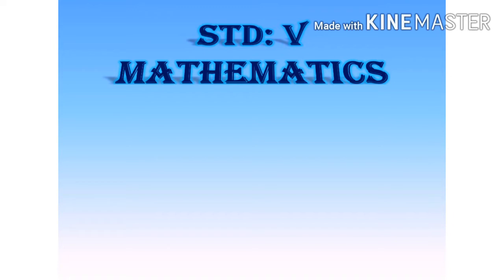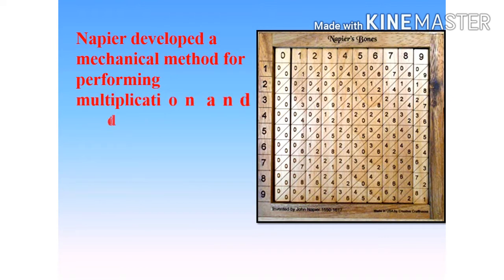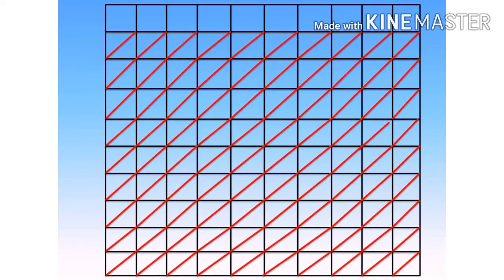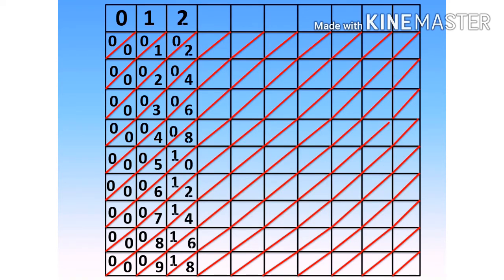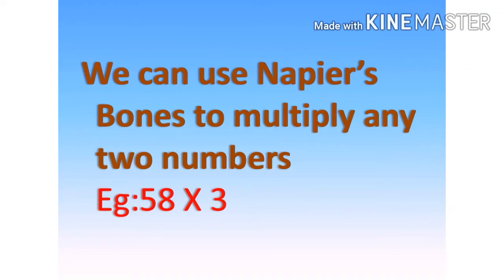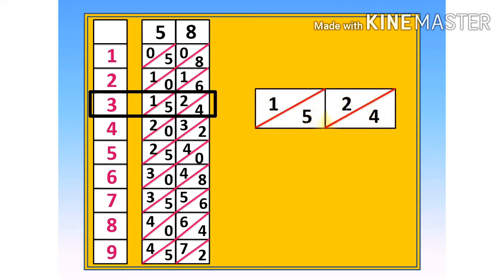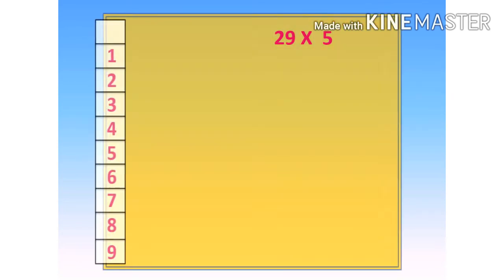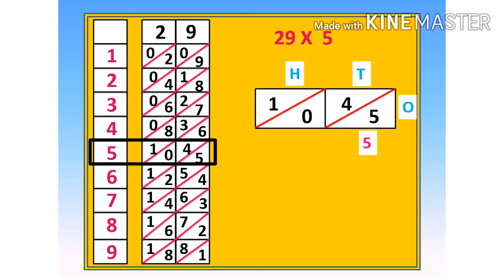VPNBVM, Model making-Napier's Bones